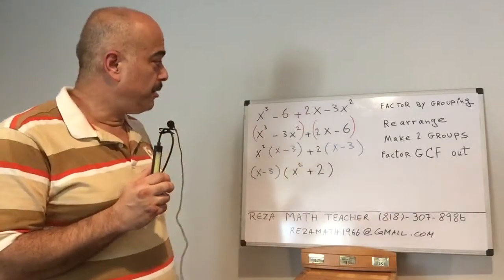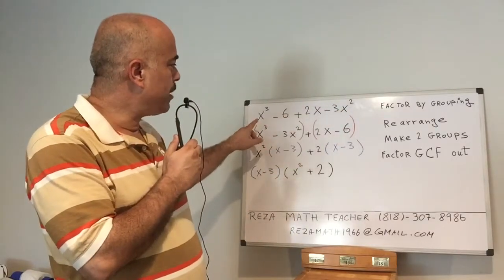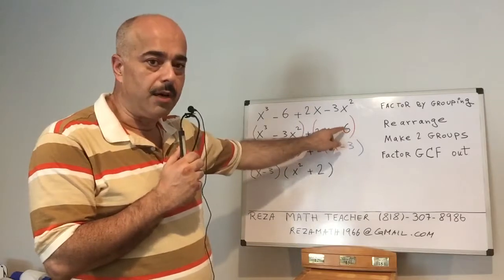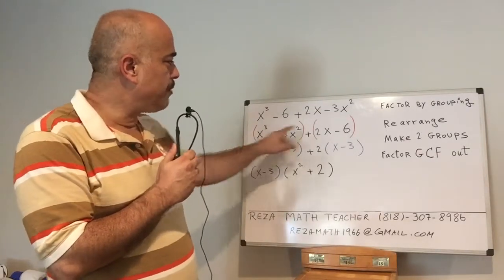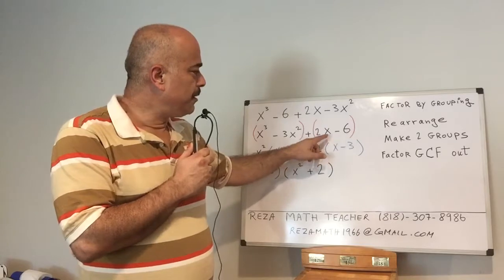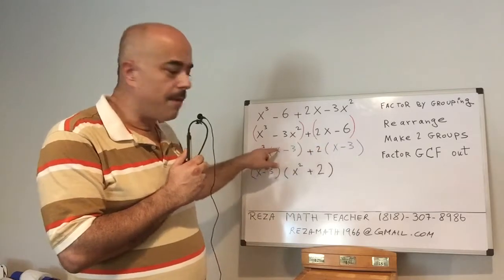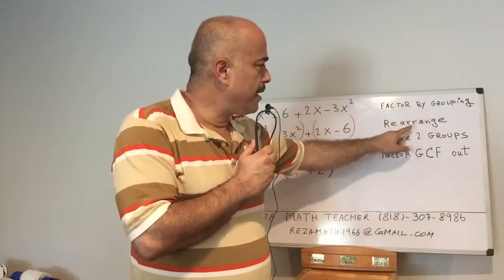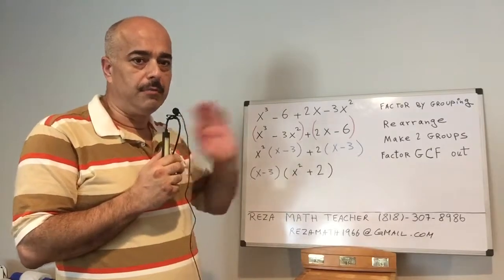Factoring by Grouping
This video is about factoring by grouping.
Rearrange the problem
Make 2 groups
Factor GCF out on each group